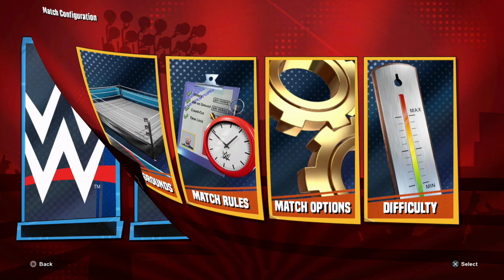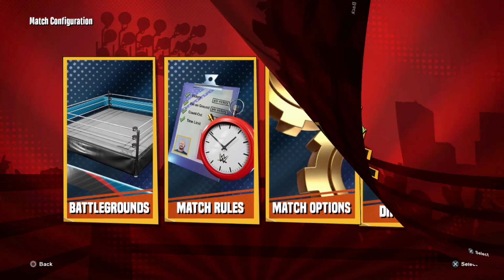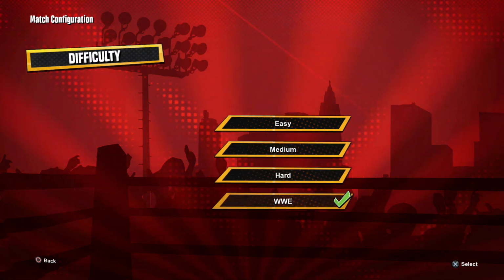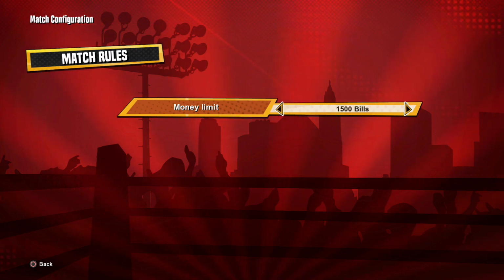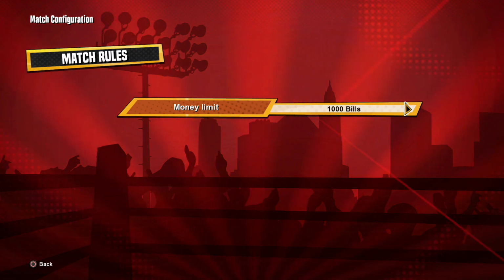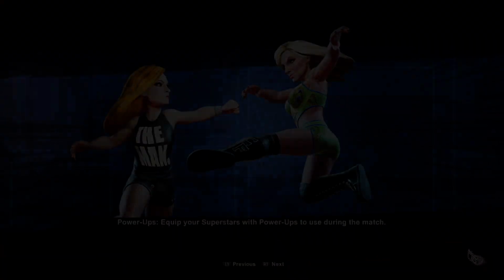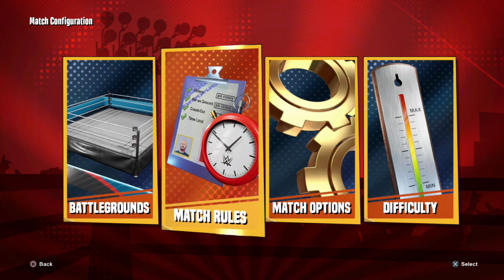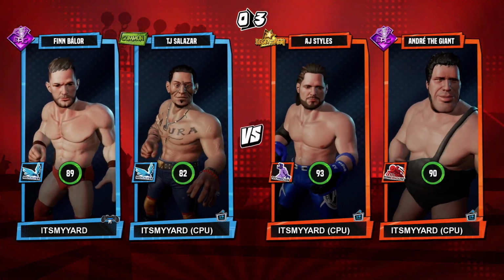How to Extend the Cage in WWE 2K Battlegrounds!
The better match type in WWE2KBattlegrounds can be quite short... not if you extend the amount of bills needed!!! In 2KBattlegrounds you can extend the cage bill limit to have a range of 1000 to 4000 Bills, making WWE 2K battleground a bit more versatile than we first thought!

You can buy from me! Look for Yard’s Games on Amazon!

Missed the most recent video? Go here!

►►►►►  Streaming! ►►►►►
I'm a Streamlabs All Star! Check them out here!